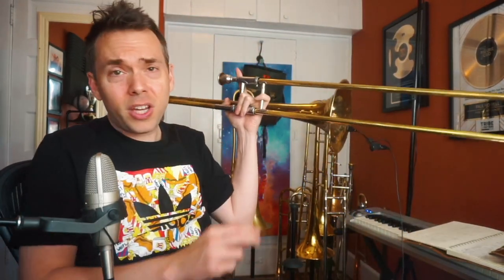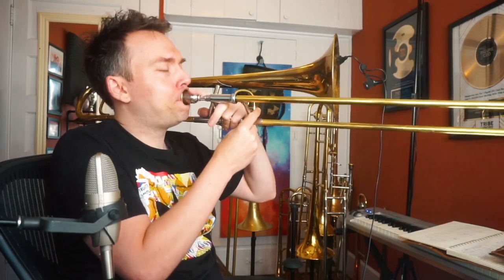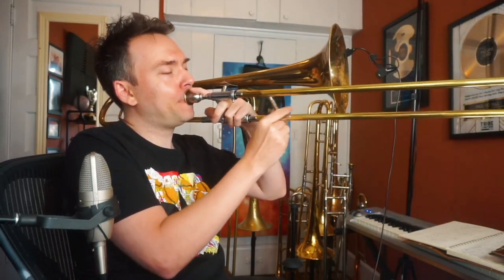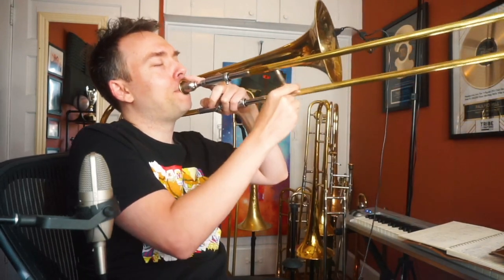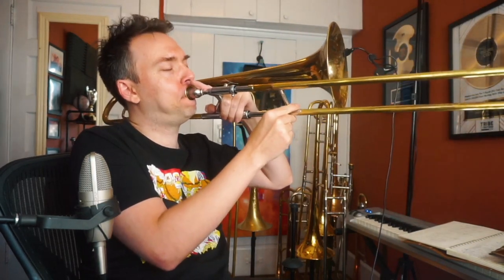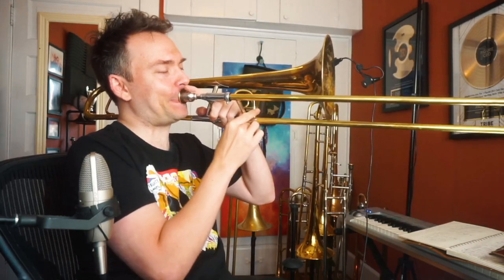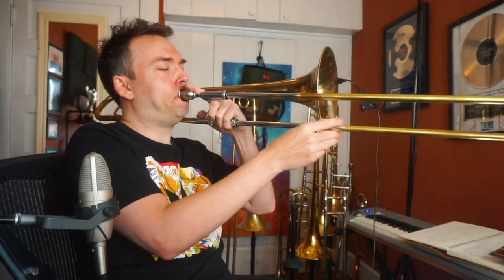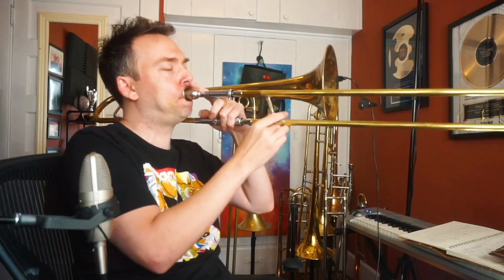Beginner Trombone Improvisation Lesson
After this video, you should be on your way

✅ If you are in the market for a new trombone, you can grab a deal

My gear and set up

What's up trombone players! My name is Paul tThe Trombonist, I hope you enjoy all of my trombone covers, trombone arrangements, and all things trombone! I have some fun trombone arrangements, helpful trombone lessons, and some advice from masters in my Bone Masters series! I hope you enjoy!